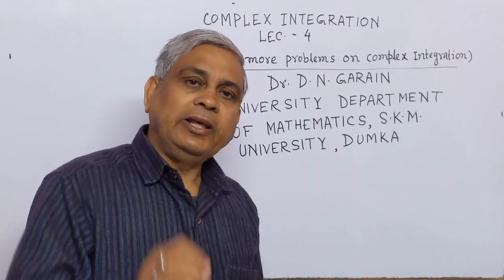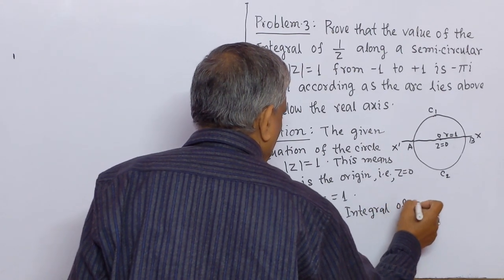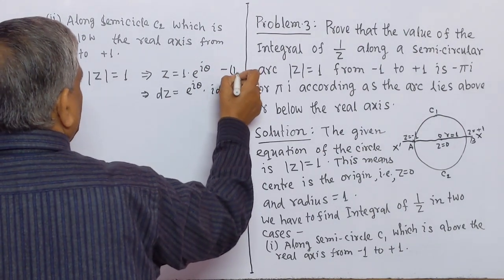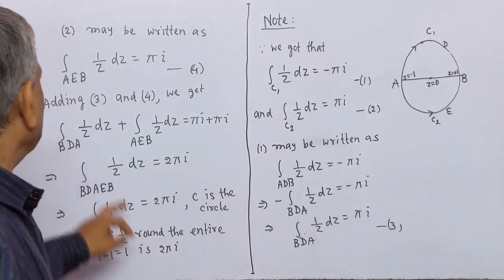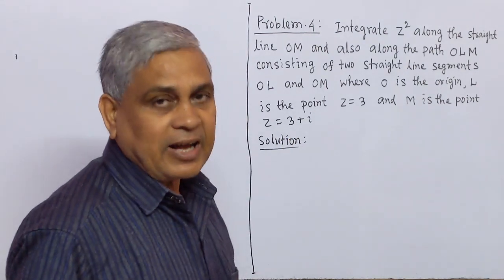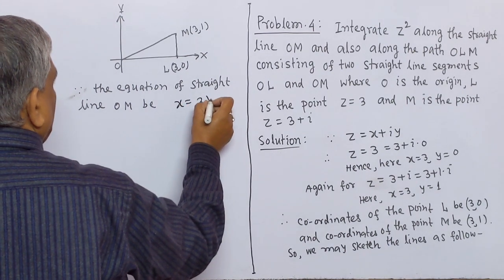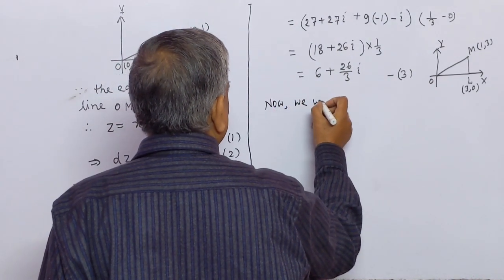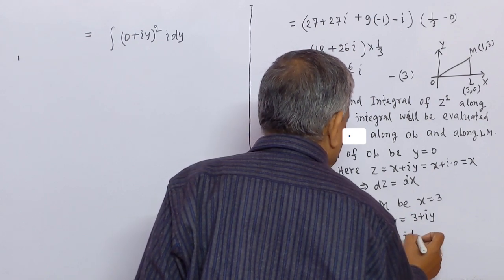Complex Integration: Lec.-4(More problem's on complex integration)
More problems on complex integration have been solved.